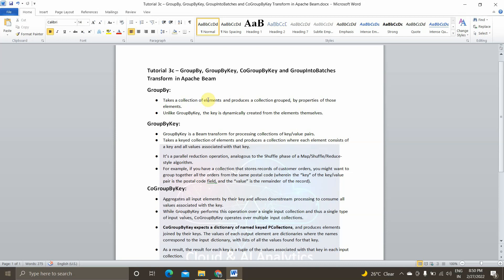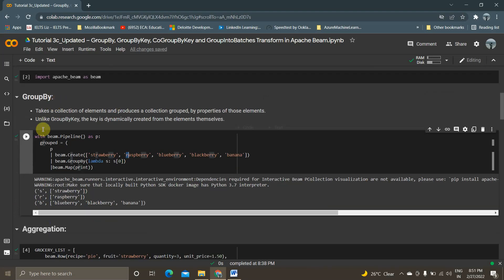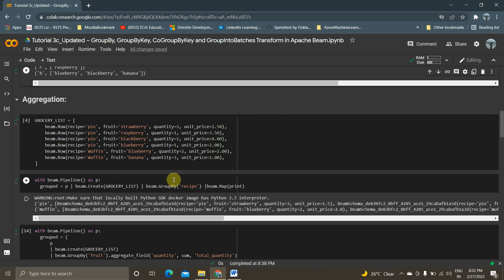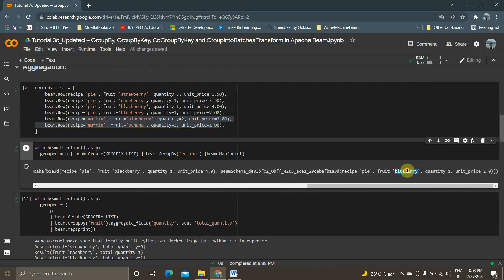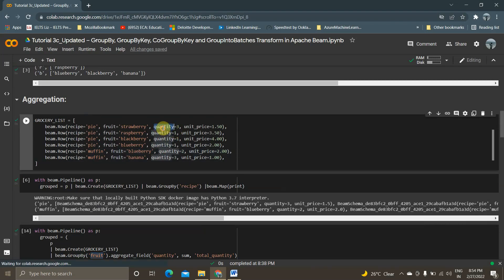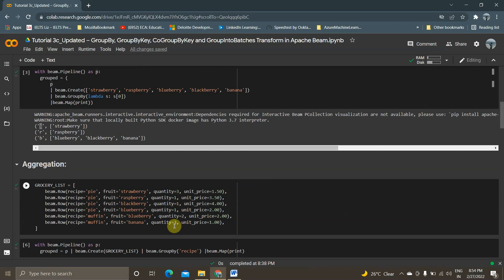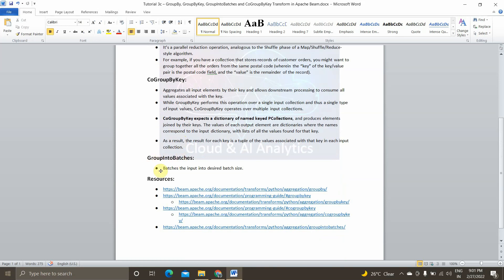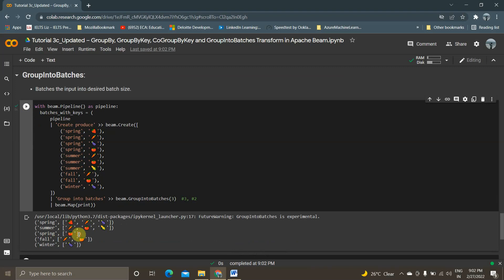Tutorial 3c – GroupBy, GroupByKey, CoGroupByKey and GroupIntoBatches Transform in Apache Beam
In this videos we are going to discuss about what is Transformations - GroupBy, GroupByKey, CoGroupByKey and GroupIntoBatches.

GroupBy:
● Takes a collection of elements and produces a collection grouped, by properties of those elements.

GroupByKey:
● GroupByKey is a Beam transform for processing collections of key/value pairs.
● Takes a keyed collection of elements and produces a collection where each element consists of a key and all values associated with that key.

CoGroupByKey:
● While GroupByKey performs this operation over a single input collection and thus a single type of input values, CoGroupByKey operates over multiple input collections.
● CoGroupByKey expects a dictionary of named keyed PCollections, and produces elements joined by their keys.

GroupIntoBatches:
● Batches the input into desired batch size.

1. LIKE
2. SHARE